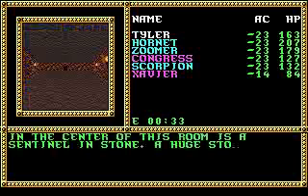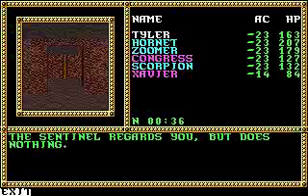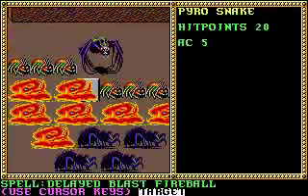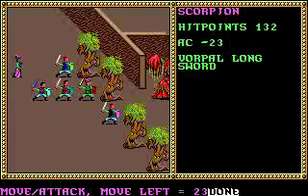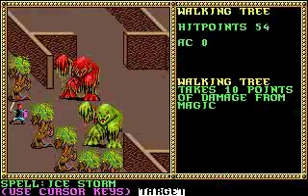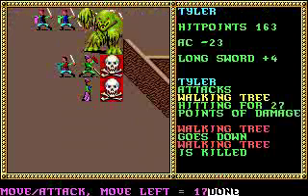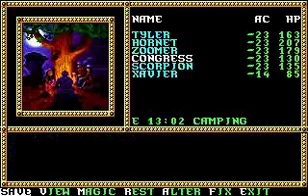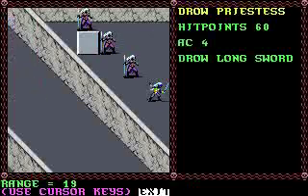Let's play Pools of Darkness part 40: Entering Bane's Land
Longplay of Pools of Darkness, part 40